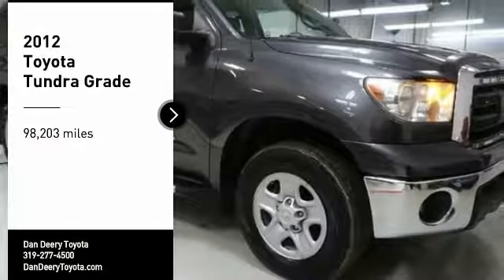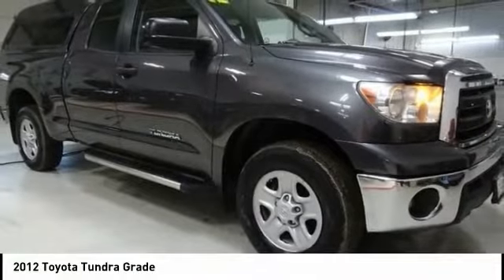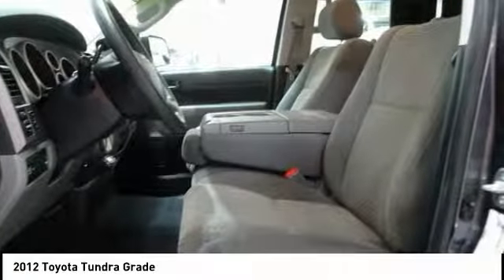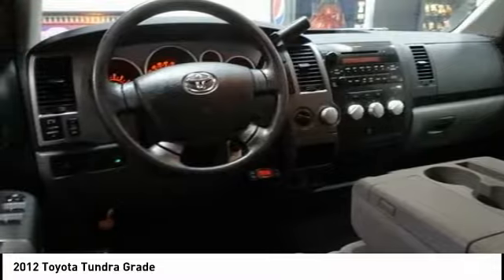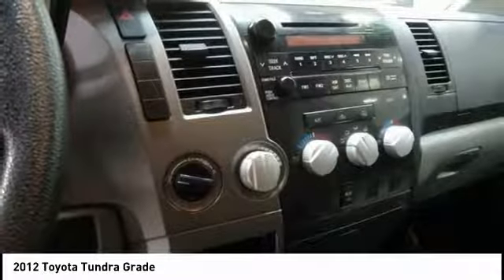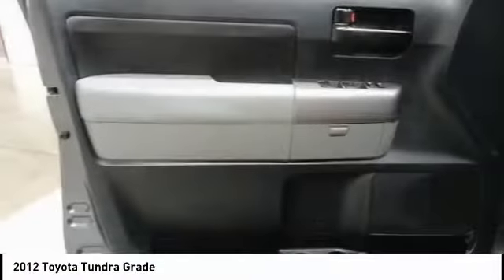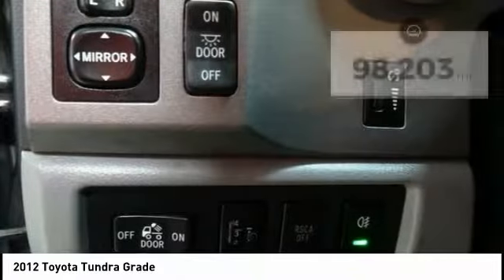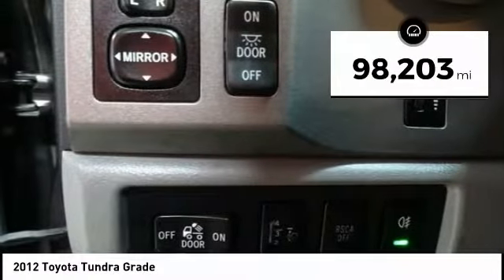2012 Toyota Tundra Cedar Falls IA U11462A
2012 Toyota Tundra Grade